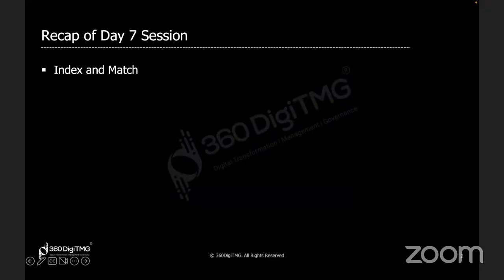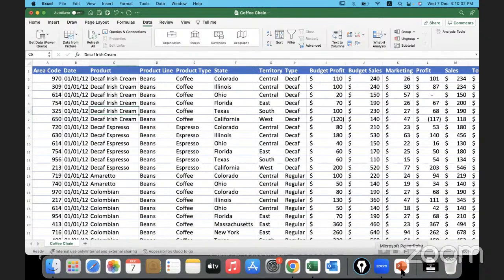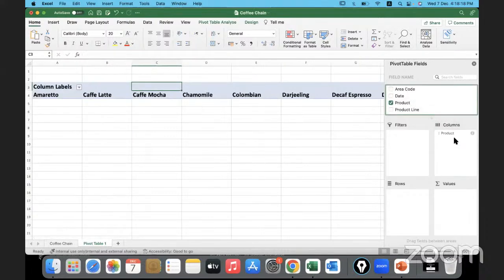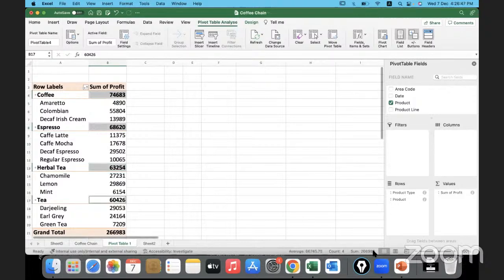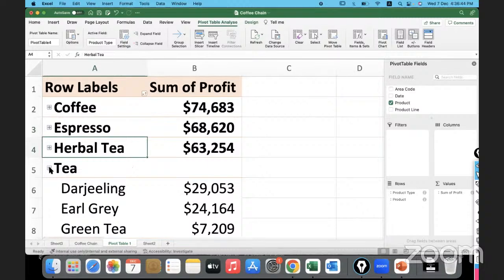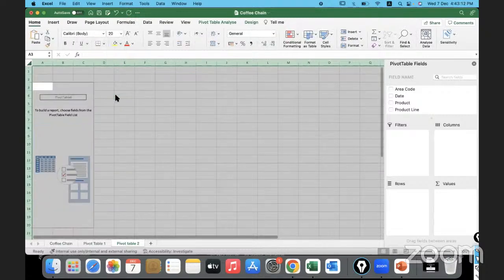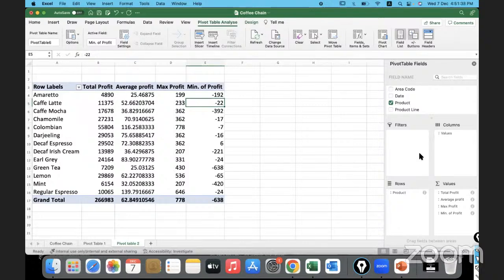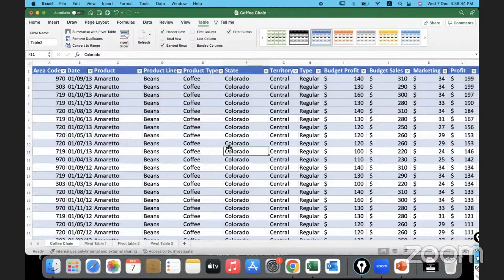Data Analytics using Excel | Day 8 | 360DigiTMG